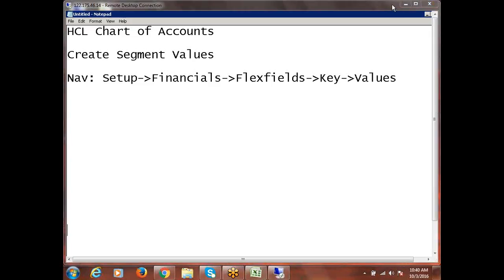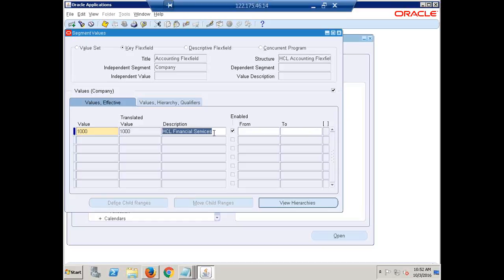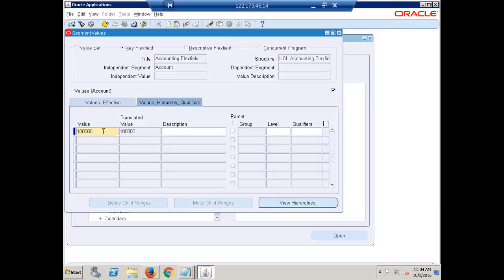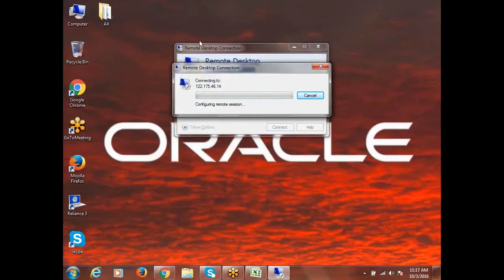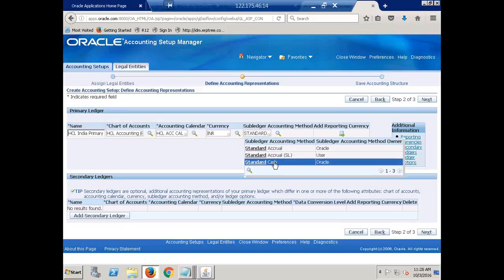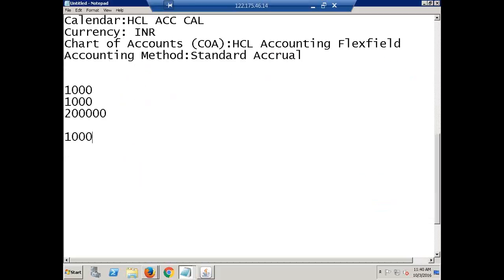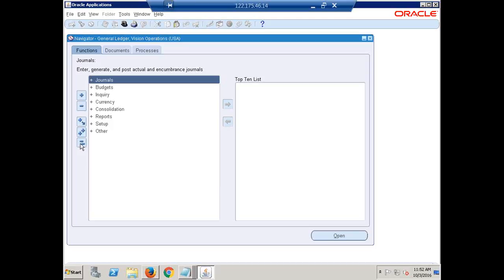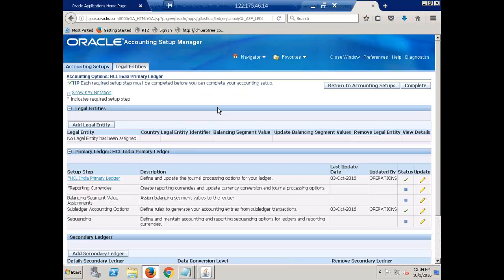Oracle R12 Financials Training | Primary Ledger